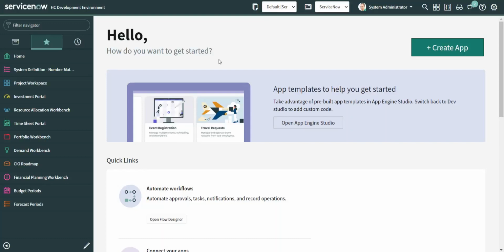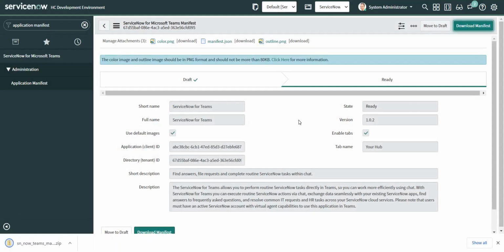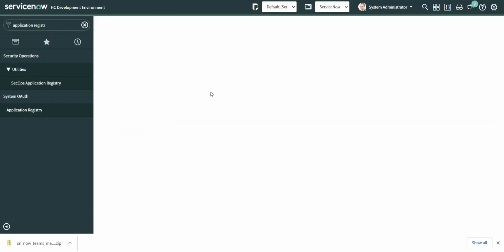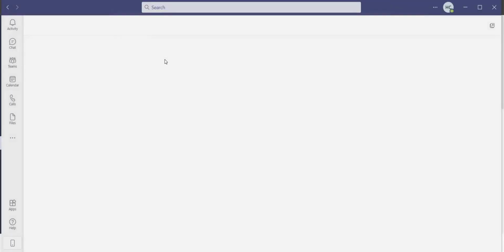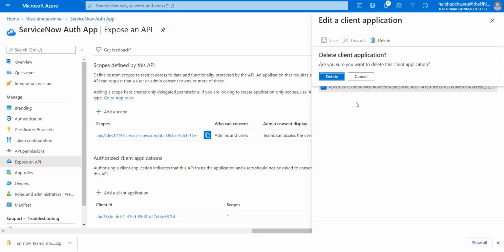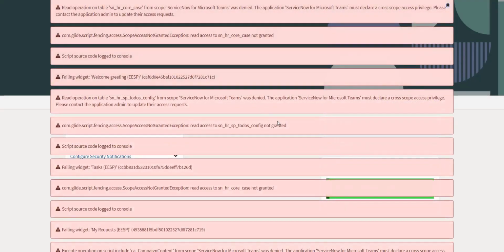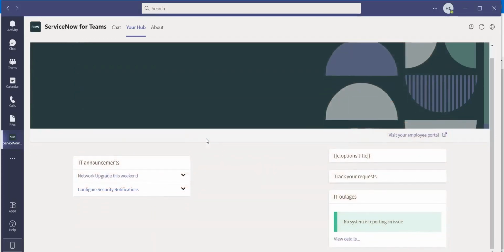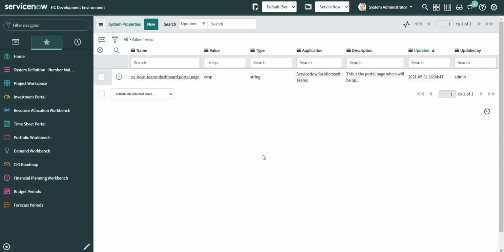Enable service portal in MS Teams part 2 | MS Teams Integration | ServiceNow Virtual Agent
In this video, I have shown the configuration that needs to be done to enable Service Portal in the Microsoft Teams.